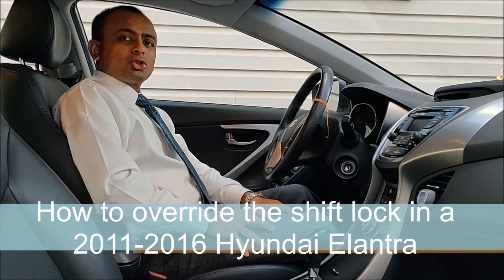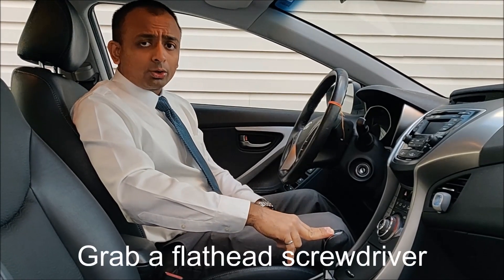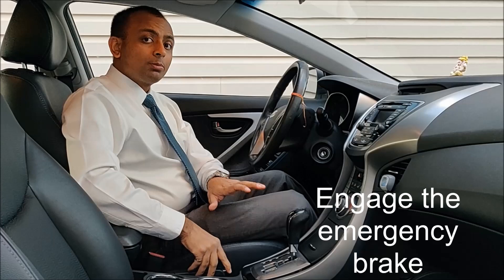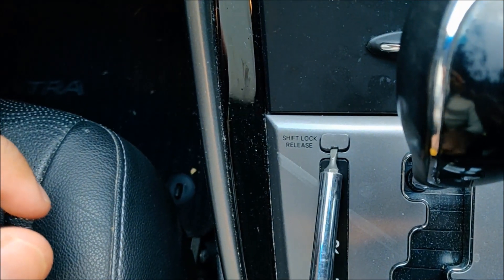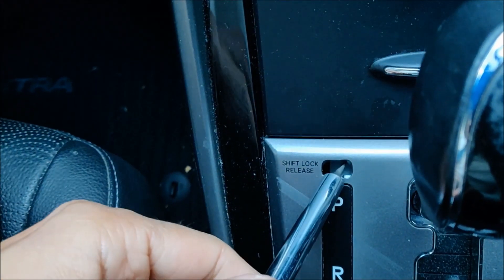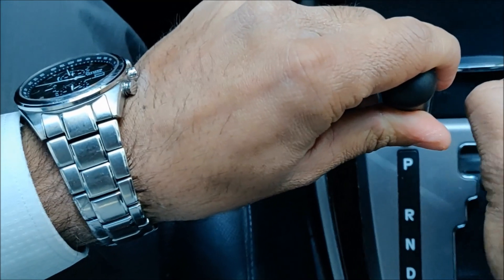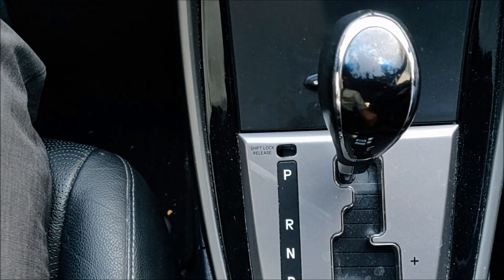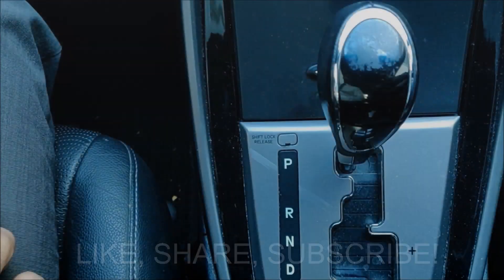Shift Lock Release [EASY] - Hyundai Elantra - 2011/2012/2013/2014/2015/2016 - How to / DIY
ONLY Video you have to watch to get your 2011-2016 Hyundai Elantra's shifter out of park in LESS THAN 2 MINUTES

You will need a flathead screwdriver to get your shifter out of park (Your vehicle should come with one. It should be in trunk, under the trunk carpet, where the spare tire is). Flathead screwdriver is a very common tool and if you don't have one, a fellow motorist, your friend would very likely have one. If you cannot absolutely find a screwdriver than you can try using a pin or any other pointed object as well.

Your car's battery is dead! You have a helpful bystander who can help you jump start your car, but the vehicle is parked in a way where the cables are not long enough to reach your battery!
Your car runs out of fuel but can't push your car to the nearest gas station (fueling station/petrol pump/gasoline station)

Learn How to Shift Lock Release on a 2011 Hyundai Elantra / 2012 Hyundai Elantra / 2013 Hyundai Elantra / 2014 Hyundai Elantra / 2015 Hyundai Elantra / 2016 Hyundai Elantra  to  get your shifter out of park and into neutral.

Tools Needed: 00:18 Flat Headed Screwdriver (Vehicle should come with one. Should be in the same place as the spare tire. In the trunk, under the trunk carpet).

1. Ensure the emergency brake is engaged.
2. Locate the Shift lock release cover which is to the left of the gear shift knob. There should be a label on it that reads 'Shift Lock Release'.
3. On the Shift lock release cover there is a small notch. Put the screwdriver in this notch and pry the cover out. Once the screwdriver is in the notch, wiggle it a little bit and try pulling the screwdriver up. Be careful! You don't want  that cover to fly off as you pop it off.
4. Once the cover is off, you will see a white colored flat pin. Use the screwdriver to push on that pin. As long as the pin is pushed the Shifter is released. So push on the pin and then shift the Shifter to desired gear position.
5. As soon you release the pin, the shift lock will be re-engaged.

If you want your next car buying experience to be stress-free than check out . However buying the vehicle is just the first step of the car ownership journey. This channel is to make the next step of day-to-day car ownership enjoyable and empowering.